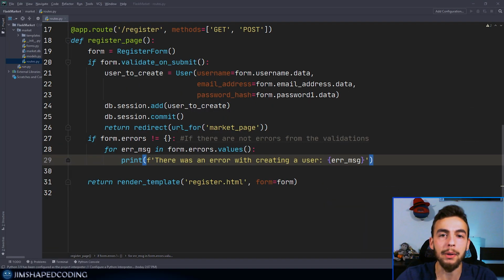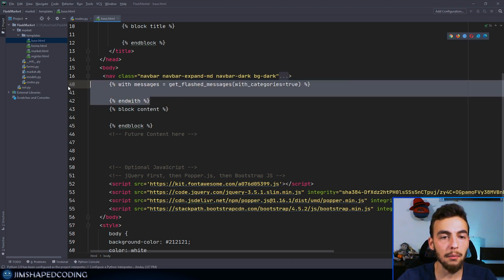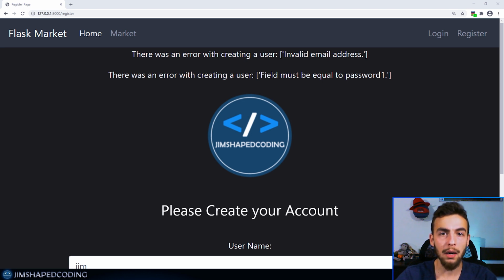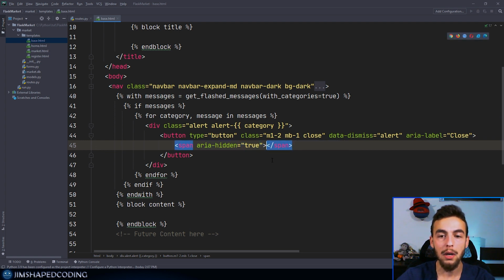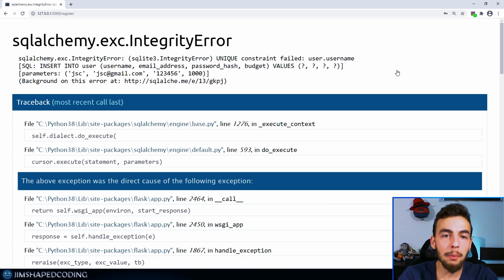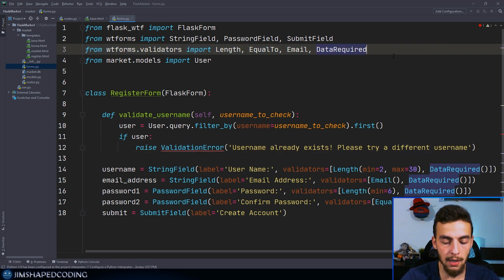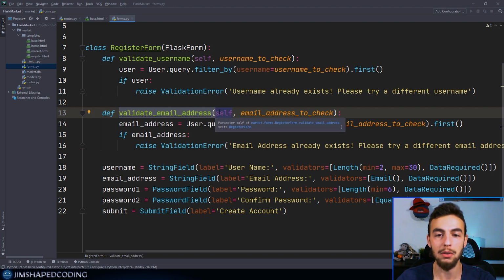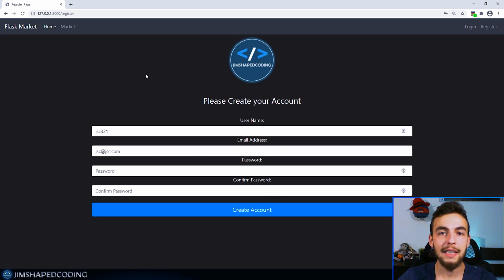Flask Full Series - Web Application Development with Python - Flashes & Validations - Episode 10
Flask Python

In this episode, we will learn how to display dynamic messages/alerts to our clients, and as well as we will write some advanced validations.
By saying advanced validations, we probably want to look for a way what will happen if our clients will try to register with a username that already exists in our database.
So this might be confusing in the first look, but I hope the explanations will make it easy for you!

Timeline for the video:
00:00 - 08:17 - Display messages in HTML templates
08:18 - 14:45 - Display the message in alert bootstrap class
14:46 - 28:38 - Advanced Validations